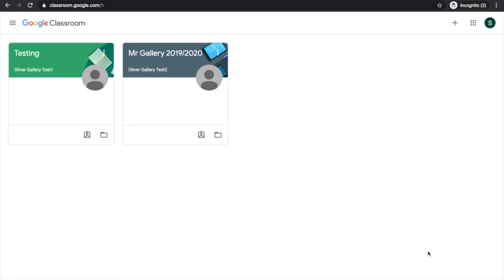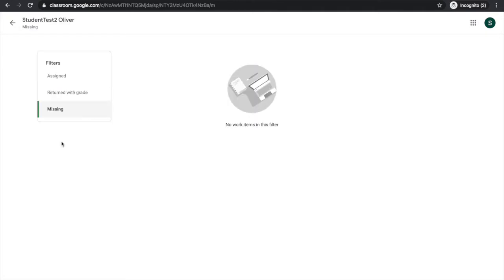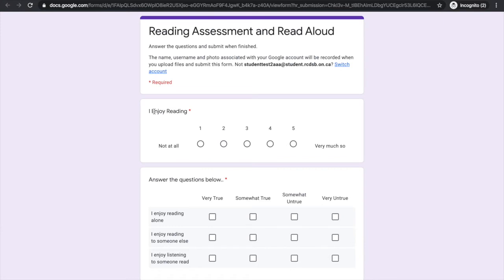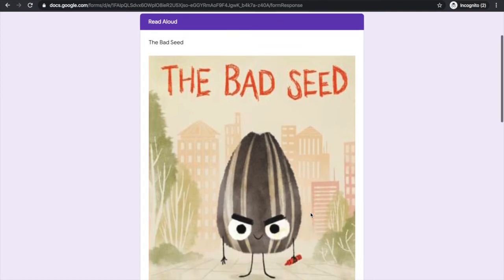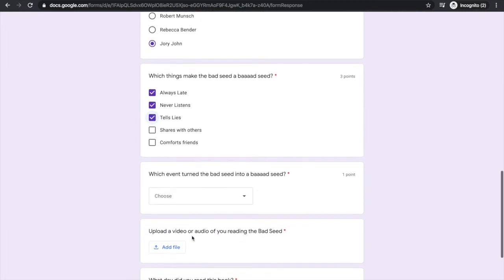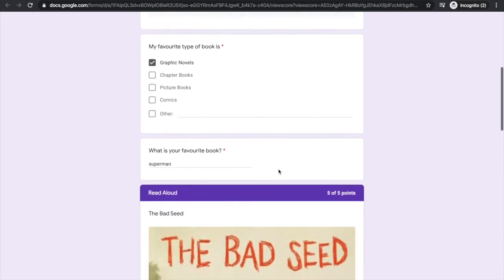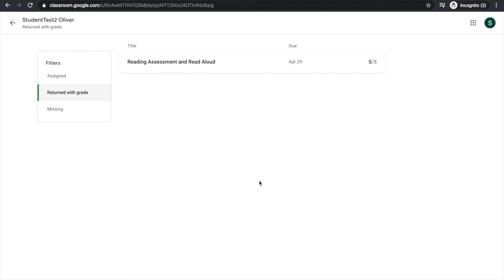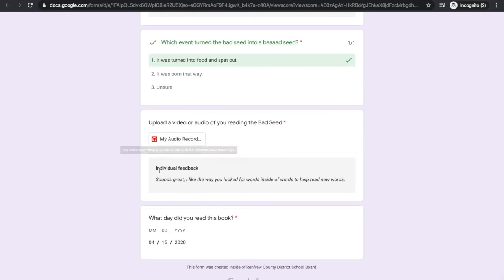Complete a Form as a Quiz Assignment in Google Classroom and Receive Feedback From your Teacher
In this video, you will learn how to complete a form that has been assigned to students as a 'Quiz' in Google Classroom and see how students will receive feedback from their teacher on their completed form.